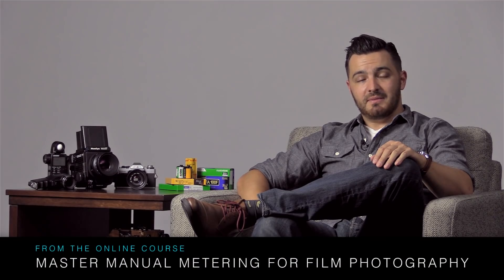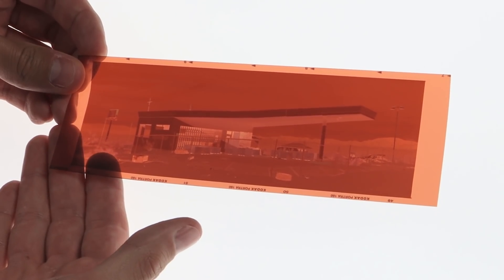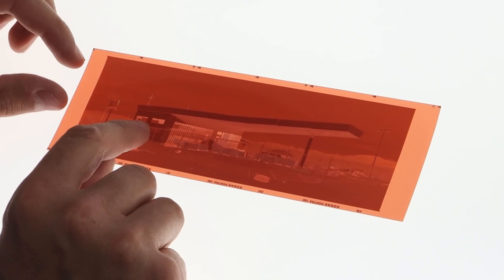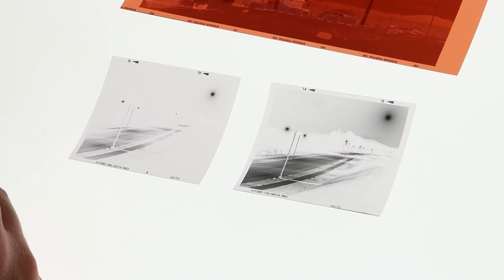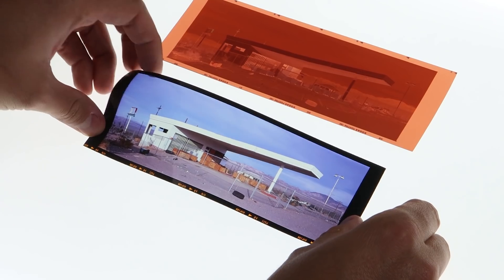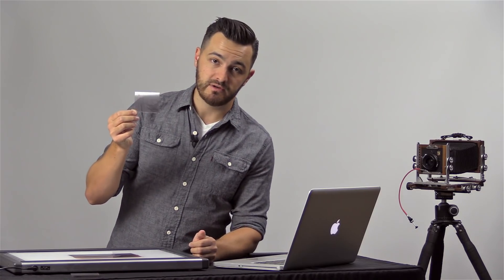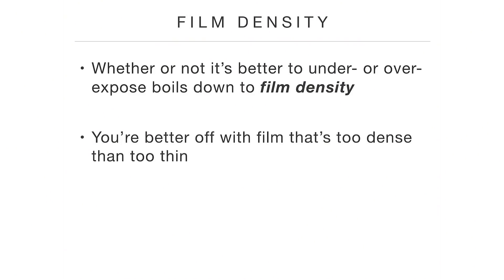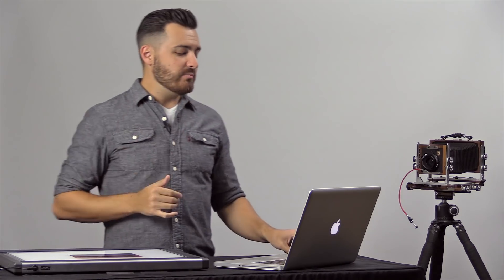Film Photography: Better to Under or Overexpose?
This video is from the online course “Master Manual Metering for Film Photography.” It’s one of 50 video lessons on the course comprising over 7 hours of instruction on light metering for analog photography.

You’re watching: “Video 6.1 - Better to Under or Overexpose?”

When learning about light metering and exposure control for film photography, you may come across recommendations to overexpose your film. This includes some “experts” going so far as to say you should “always overexpose by 2 stops” or that you should “rate your 400 ISO film at ISO 160 for best results”. Advice like this is not only nonsensical, but it results in sub-par and unpredictable results. The truth of the matter is more nuanced.

Whether or not it’s better to under- or overexpose your film boils down to film density. To put it plainly: you’re better off with film that’s a little too dense than too thin. And the density of your film is controlled by your exposure settings. With print film, a denser negative is a brighter exposure. With reversal film, a denser negative is a darker exposure. So, that means you’re better off with print film that’s overexposed than underexposed. With reversal film you’re better off with an image that’s underexposed than overexposed.

But don’t let the all-too-common bastardizations and over-simplifications of these fact send you down a path of overexposing all your negatives. Yes, it’s true that you’re better off with an overexposed negative than an underexposed one, but that doesn’t mean you should overexpose all of your negatives!

With good, solid control of your light metering process, there’s no excuse for intentionally deviating from a “correct exposure” so frequently. You can take the guess-work and sloppiness out of your shooting process. All it requires a robust understanding of how to use your light meter.

Whether you shoot 35mm, medium format, or large format, you can learn the Precision Method for Manual Metering covered in this course to get spot-on exposures with precision and predictability. Check out the link above for more details including a course outline and testimonials from past students.

If you don’t think the course would be a good fit for you, but you feel you’ve benefited from this video, please consider making a small contribution to help keep these kinds of videos coming